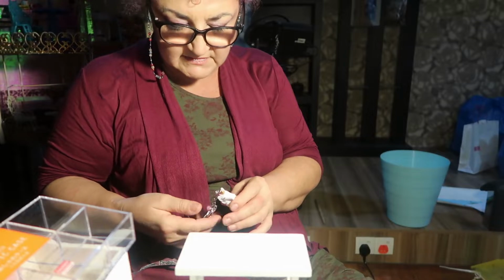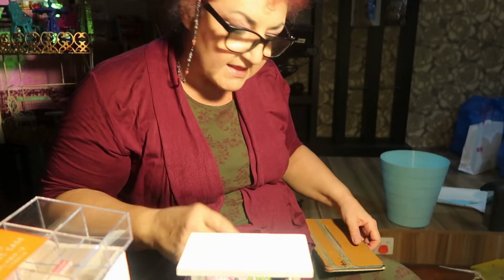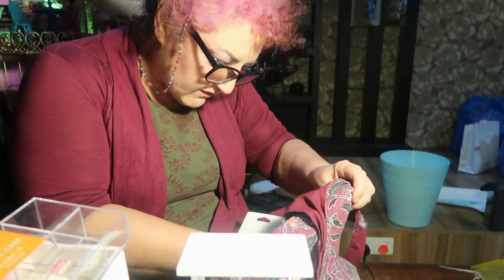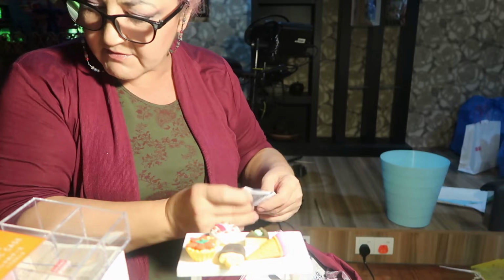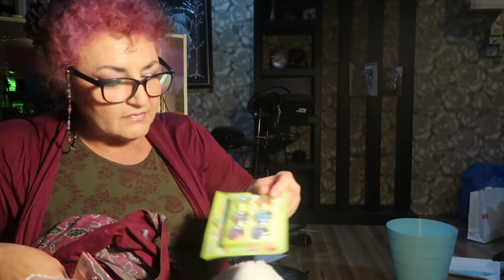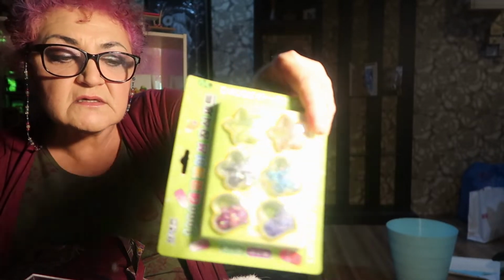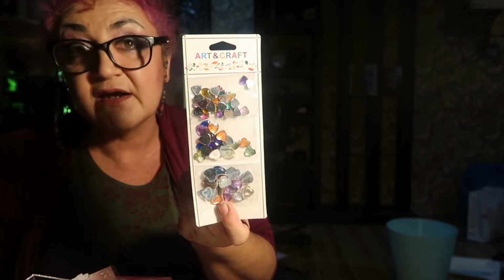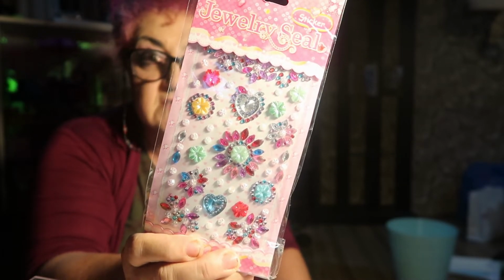Paradigm Mall Crafts Haul #2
Continuing with the mega haul of items I bought for my various craft projects which I got from Paradigm Mall. Johor Bahru.
So, come with me if we see what else I got and what my plans are.